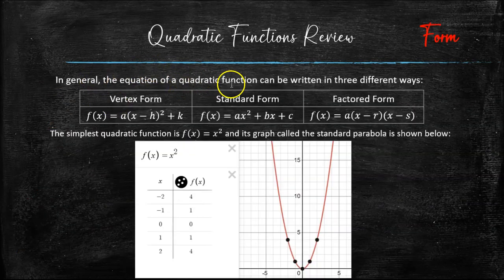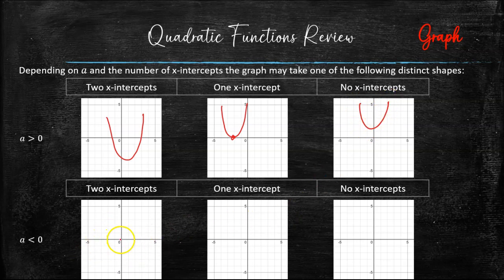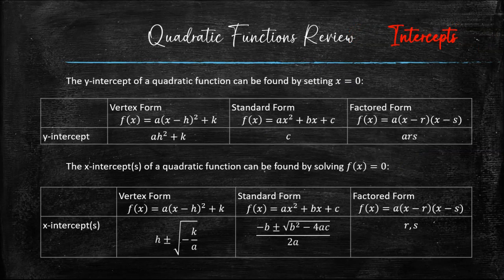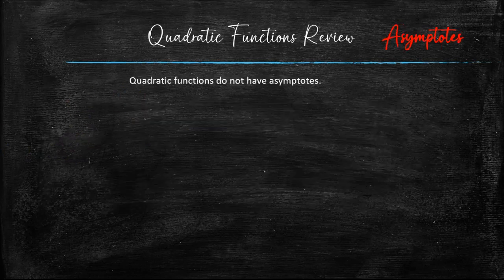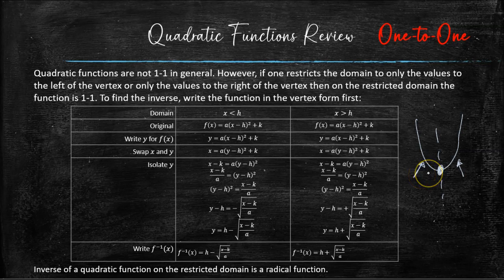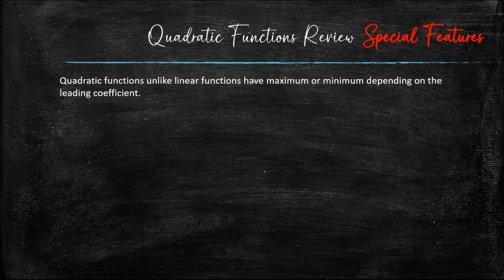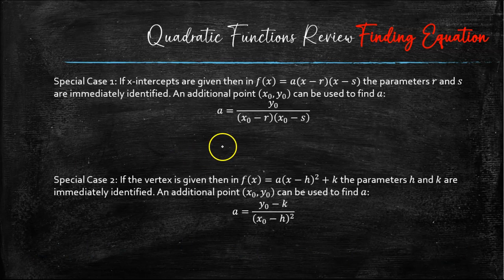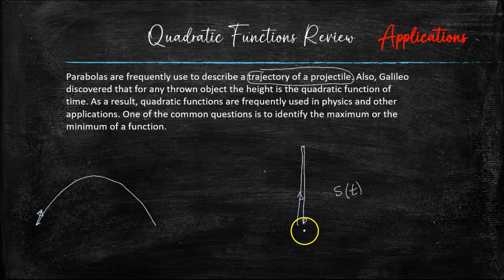0.5.3 Review of Quadratic Functions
In this video, we will review quadratic value functions by discussing the prerequisites and all the properties of functions as we learned it in precalculus.